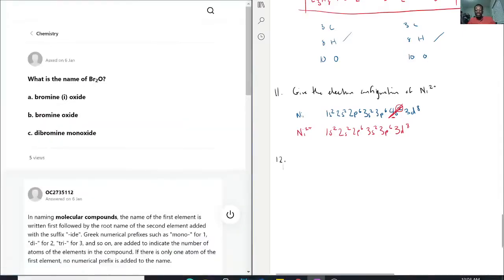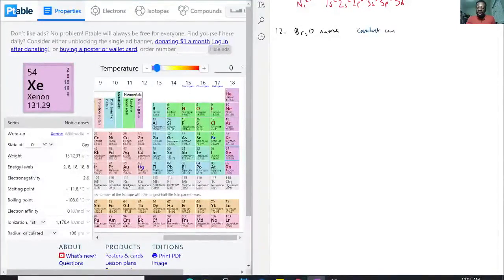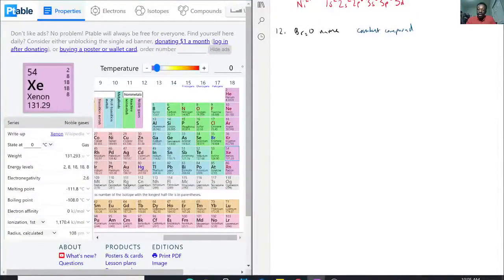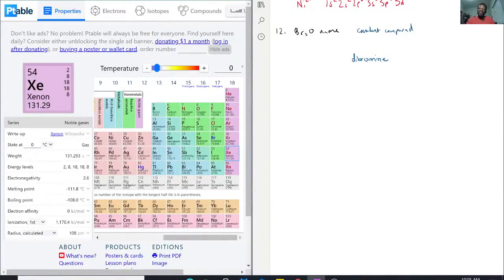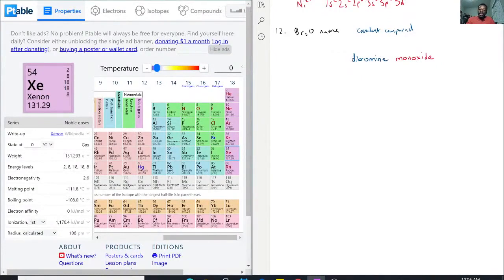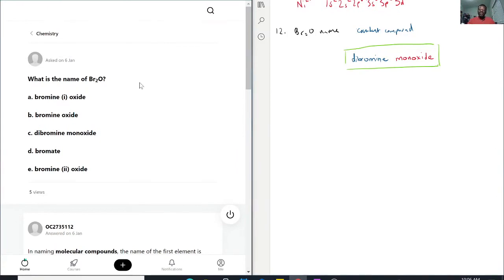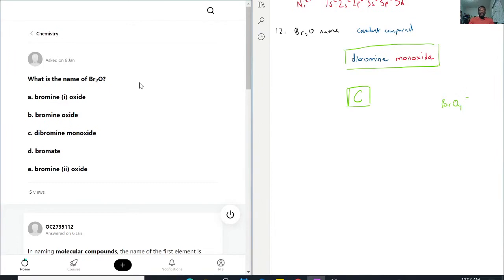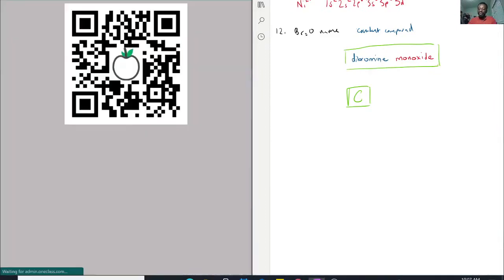What is the name of Br2O? a bromine i oxide b bromine oxide c dibromine monoxide d bromate e